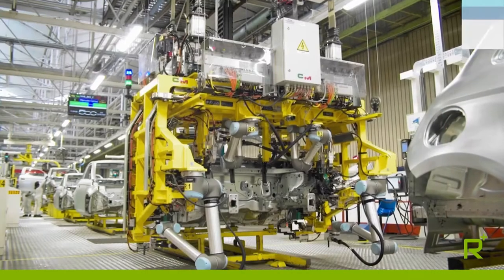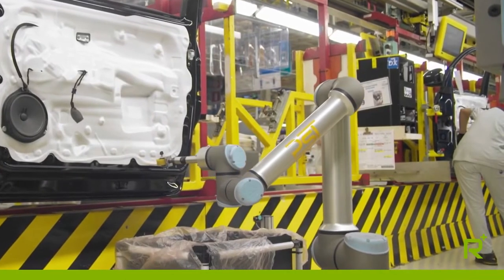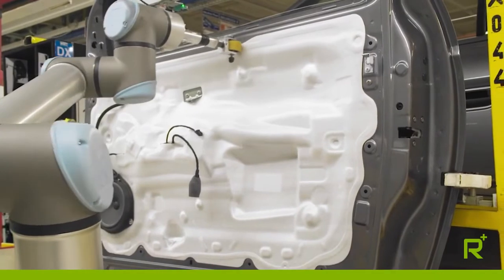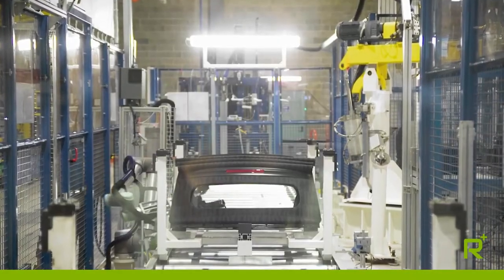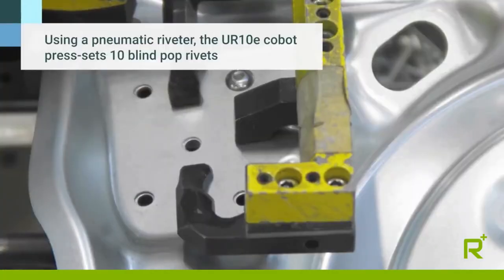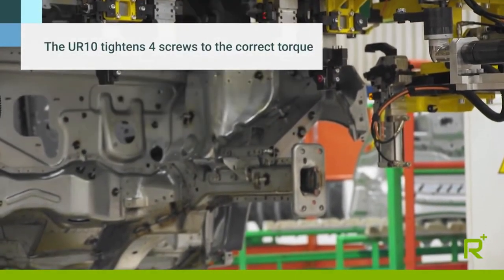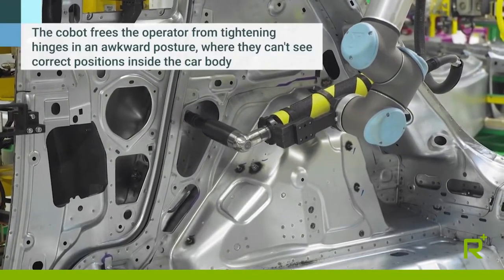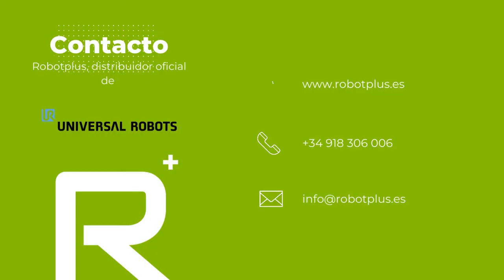Universal Robots - Automatización de la línea de ensamblaje con robótica colaborativa.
Un fabricante de automóviles ha instalado 11 robots colaborativos de Universal Robots para automatizar una serie de operaciones complejas de la línea de ensamblaje y controles de calidad para el nuevo automóvil eléctrico FIAT 500.

Web: robotplus.es